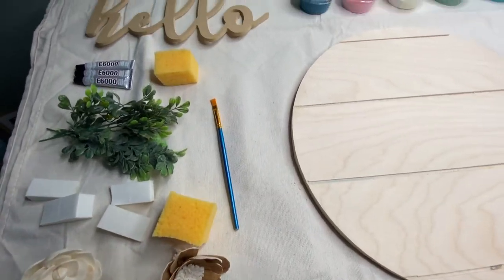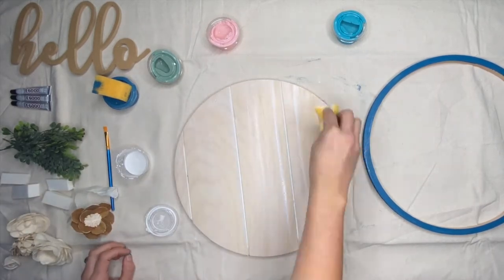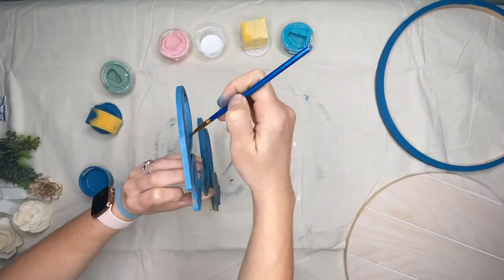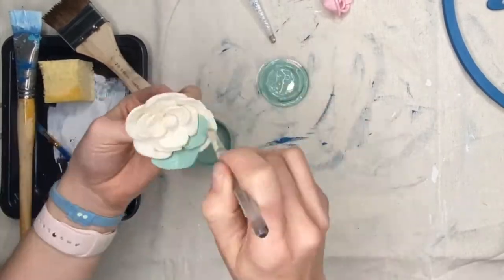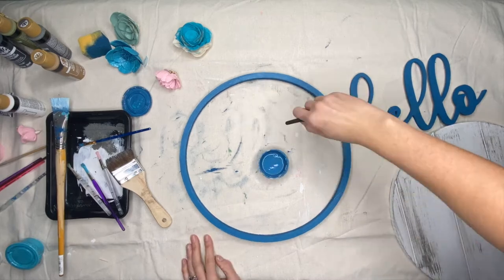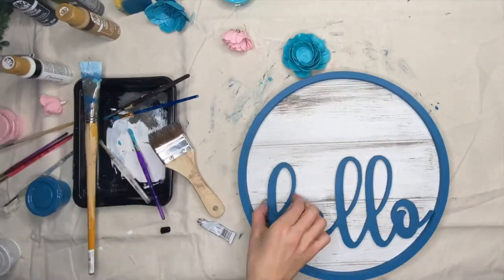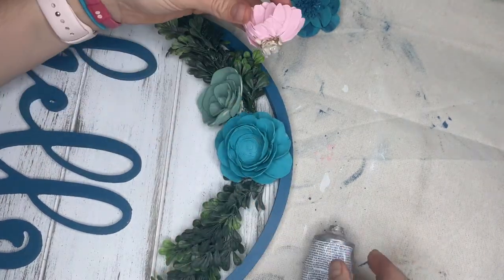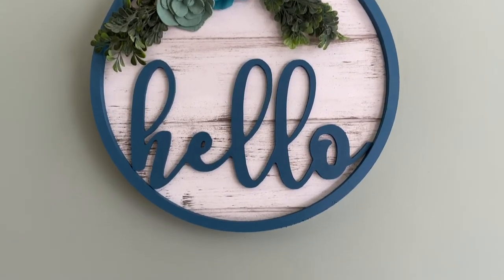Making Modern Farmhouse Wall Art / DIY Tutorial and Tips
A DIY project that makes a big impact, this farmhouse wall decor will liven up any room in your home. I am very excited to share this rustic project with you and how you can make it yourself with a video tutorial.
I have really grown to love farmhouse home decor as I have gotten older. It must be because I have always had rustic looking furniture. Due to my furniture mostly being antiques, hand-me-downs, and vintage thrift finds the entirety of my life. With that being said, I am sharing an easy DIY farmhouse wall art decor tutorial with a modern twist! I am very excited about this one. This is about to be one chic farmhouse look for my home and I hope you feel inspired to try it too!

604 E. FRONT ST.

Craft Supply List:
Wood Round
Wood Craft Hoop
Hello Wood Sign Cutout
Fake Greenery
Sola Wooden Flowers
E6000 Glue
Burlap Ribbon or Rope (I got mine at Dollar Tree)
Acrylic Paint - Various Colors
Artist Paint Brushes
Water based Wood Stain
Canvas Drop Cloth

Here are some more videos you will enjoy if you liked this one.

About Meredith from Arts & Classy:
Hi, I’m Meredith and I make 1 - 3 videos a month on a consistently inconsistent basis that include DIY tutorials, tips to make life easier, organization tips, renter friendly projects, furniture flips, upcycle projects, and more!